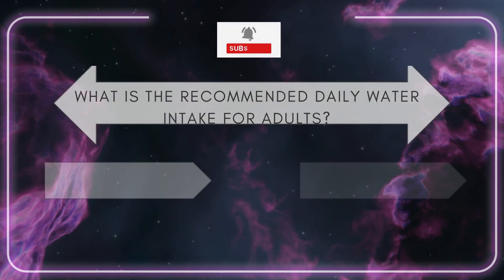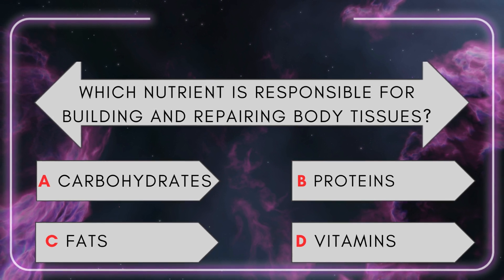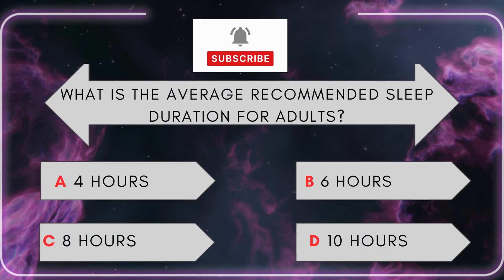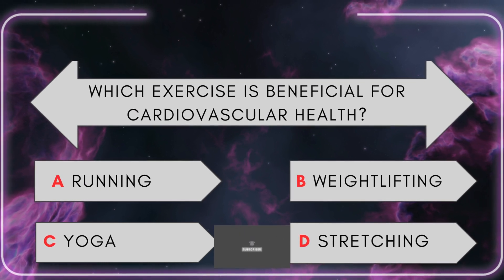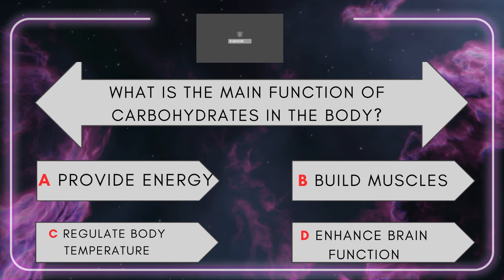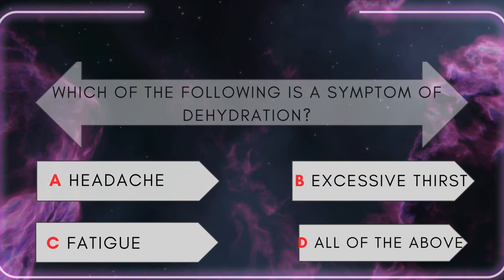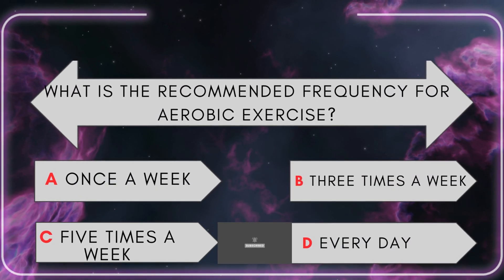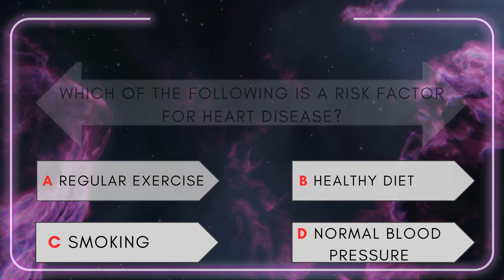Health QUIZ Video English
Health quiz video English's@DJKRITHVIKVLOGS